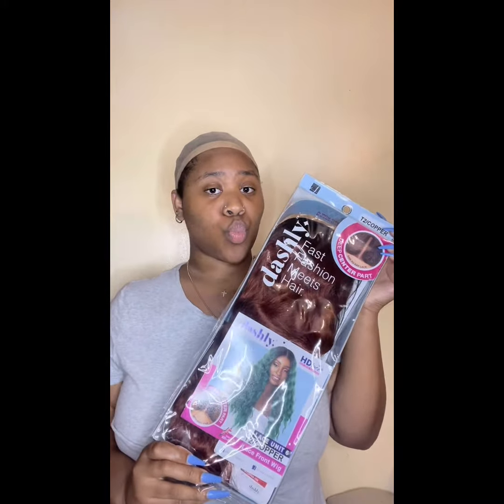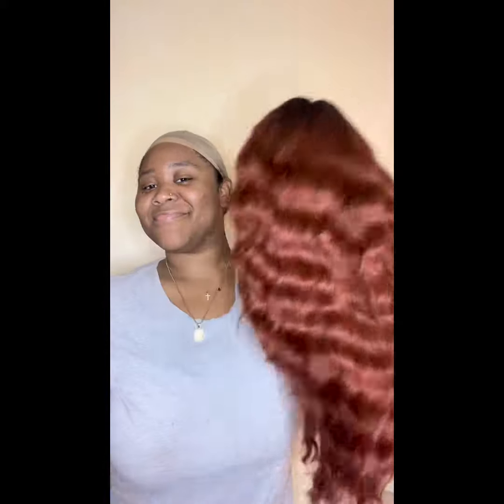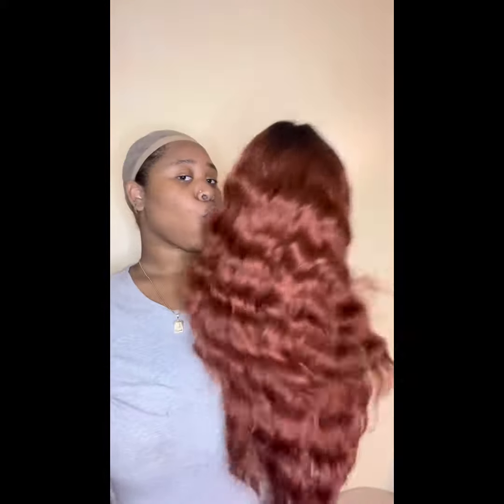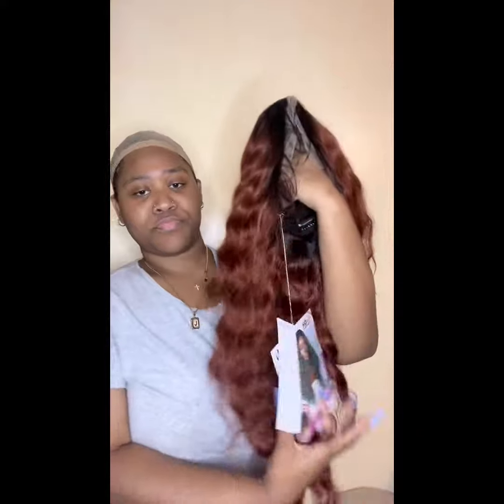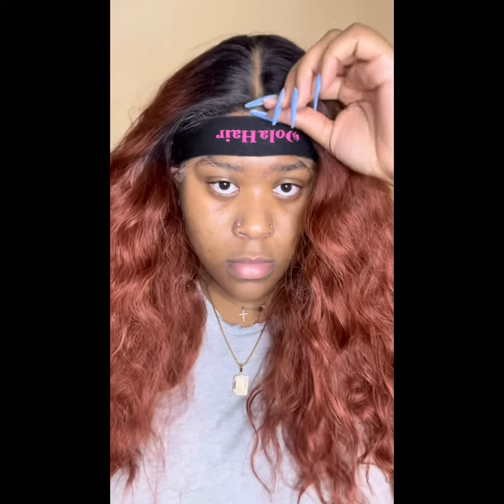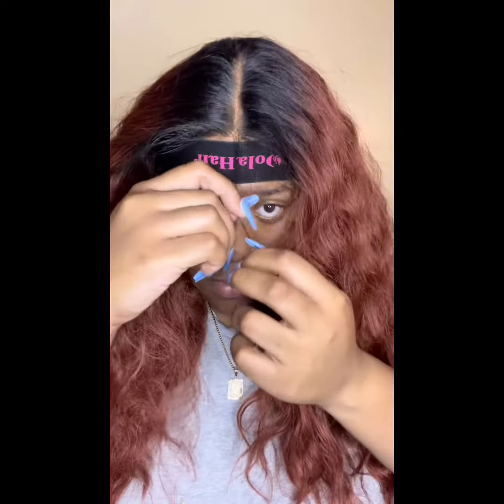STEP INTO FALL | SENSATIONNEL LACE FRONT WIG DASHLY WIG UNIT 6 COOPER 🍁